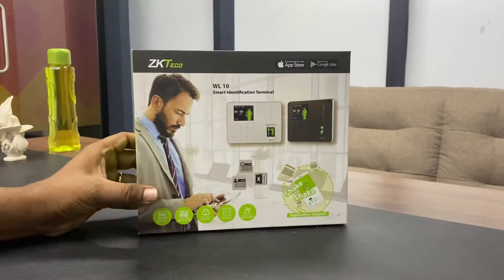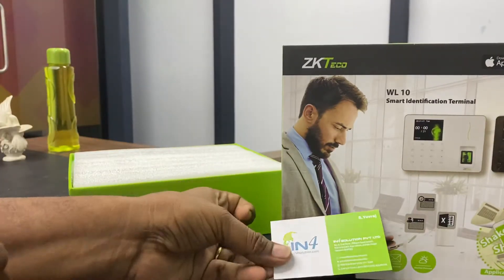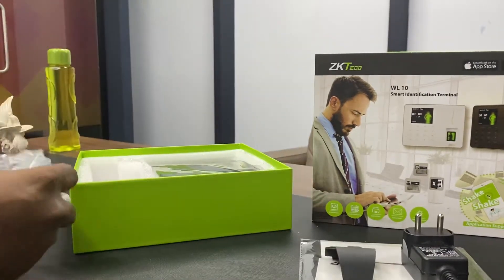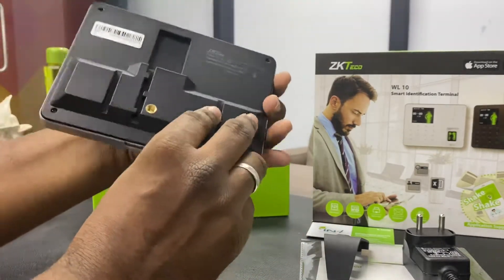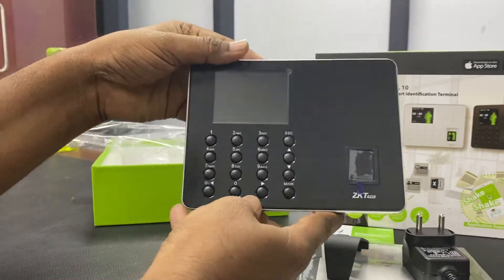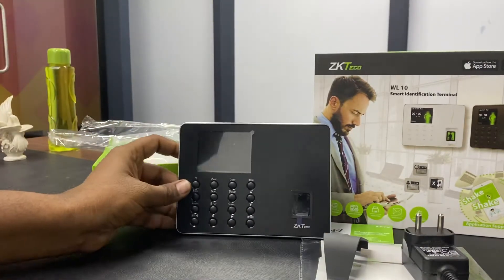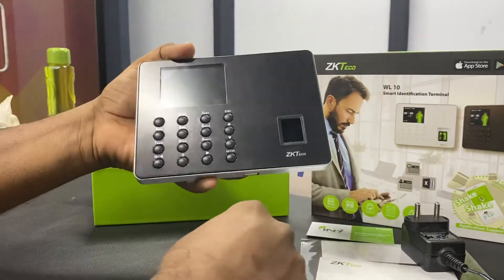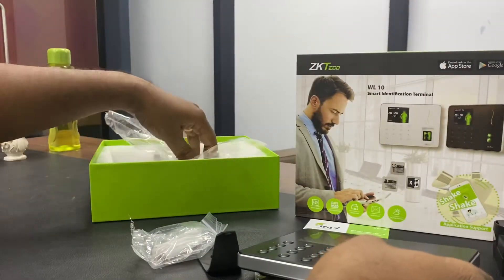WL10/20 wifi based time attendance systems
ZKTeco WL10/WL20 wifi based time attendance systems with push data support web based EasyTime pro software